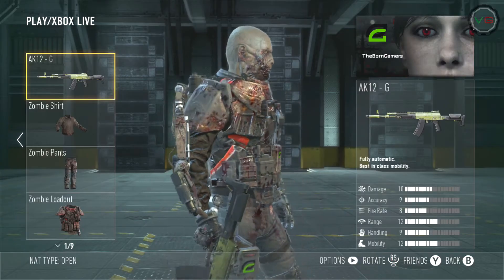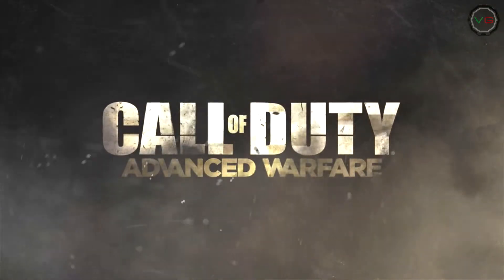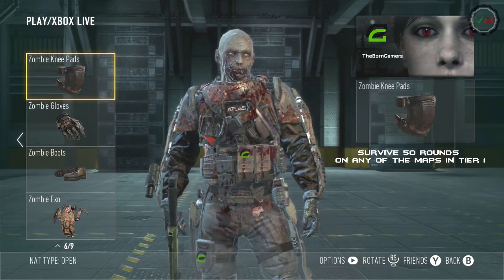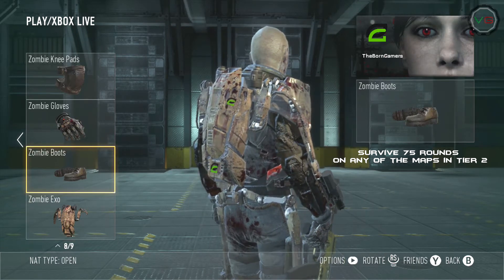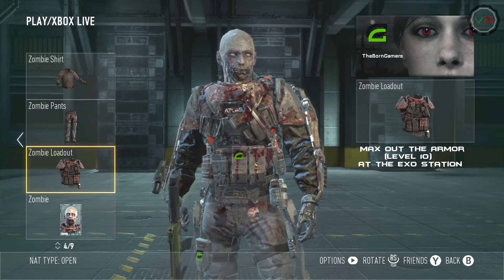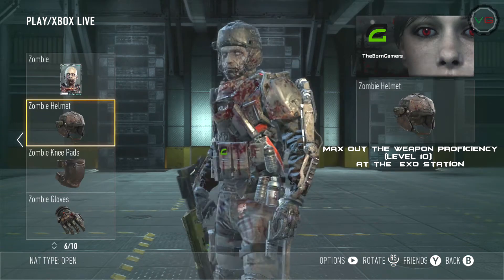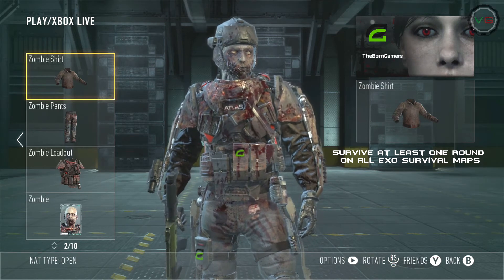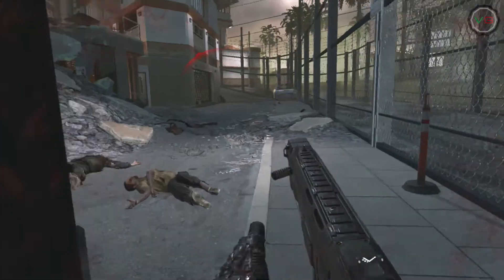How To Unlock All Zombie Gear In Call of Duty Advanced Warfare (Tutorial)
How to unlock all the zombie Gear for your online player in Call of Duty advanced Warfare

Zombie Gloves – Survive 50 rounds on any of the maps in Tier 1

Zombie Kneepads – Survive 50 rounds on any of the maps in Tier 1

Zombie Exo – Survive 75 rounds on any of the maps in Tier 2

Zombie Boots – Survive 75 rounds on any of the maps in Tier 2

Zombie Pants – Survive 100 rounds on any of the maps in Tier 3

Zombie Loadout (Chest) – Max out the Armor stat (level 10) at the Exo Station

Zombie Helmet – Max out the Weapon Proficiency stat (level 10) at the Exo Station

Zombie Shirt – Survive at least one round on all Exo Survival maps
If you enjoy the videos then please don't forget to leave a LIKE rating and SHARE it on your social media outlets!